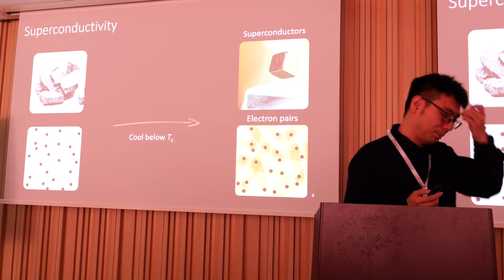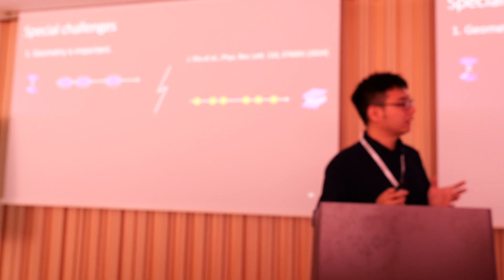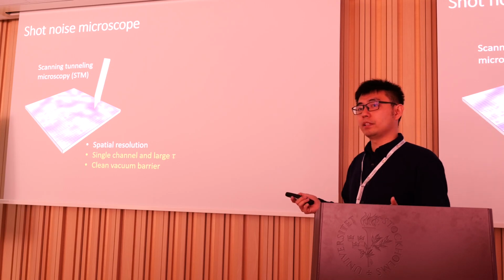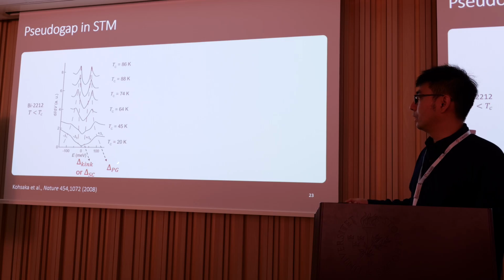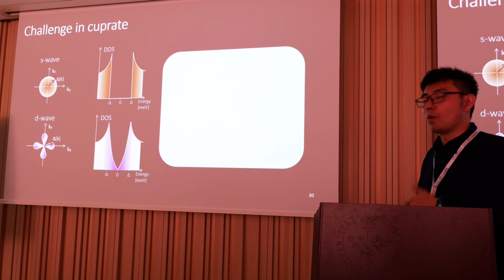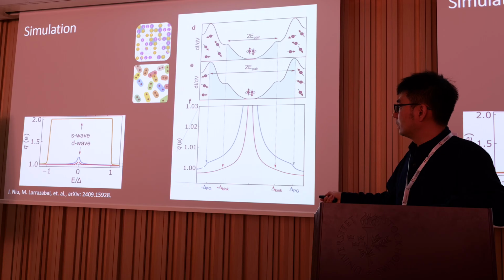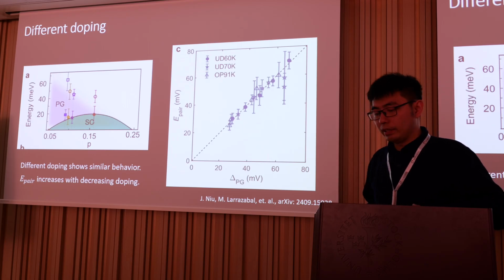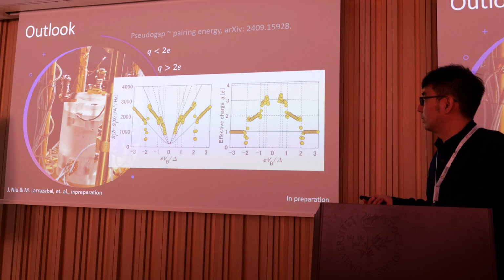Shot Noise Microscope for Superconductors (Jiasen Niu)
Shot Noise Microscope for Superconductors
Jiasen Niu, Leiden University and University of Munich (LMU)
workshop Beyond Standard Superconducting and Superfluid States: Electron Quadrupling Condensates and Composite Orders on May 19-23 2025 Nordita, Stockholm, Sweden